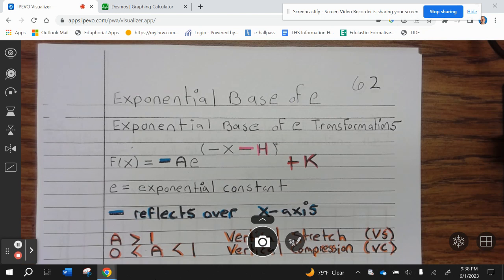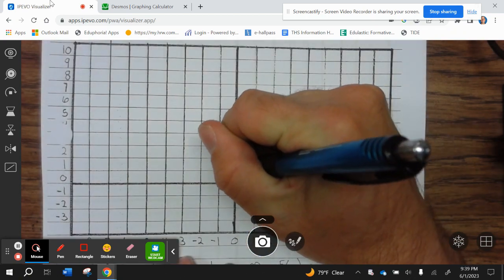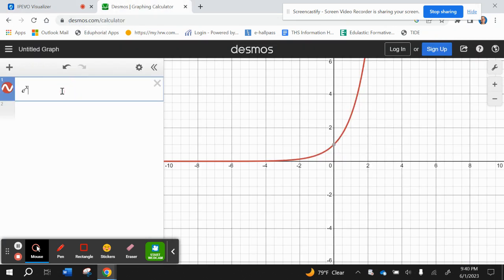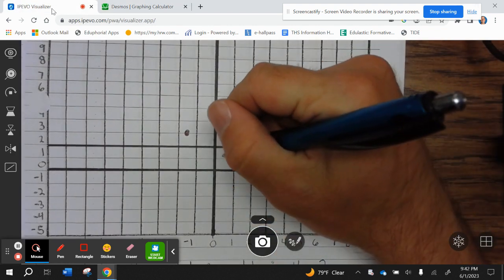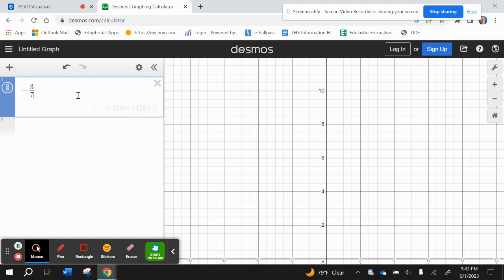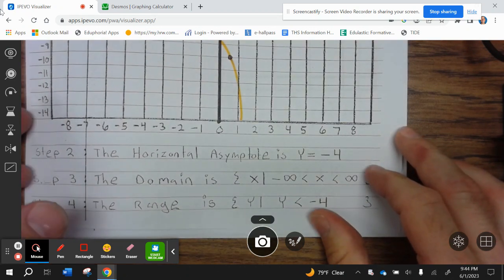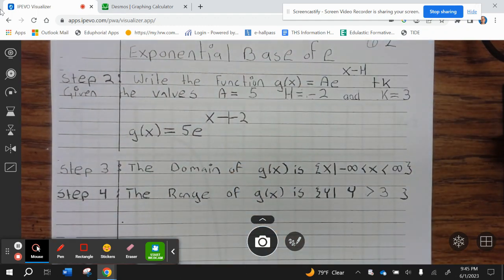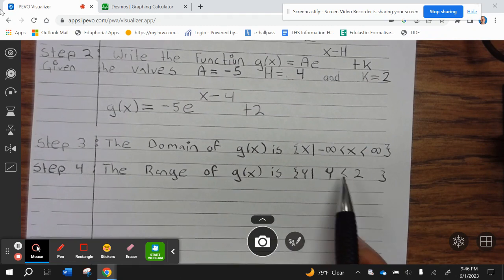Journal Page 62 Exponential Base of e (ADV ALG 2)